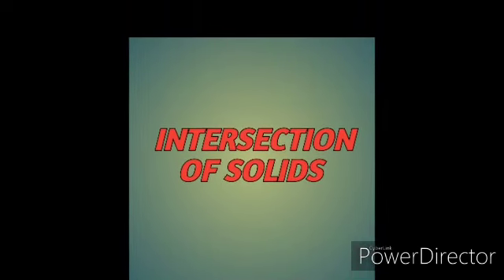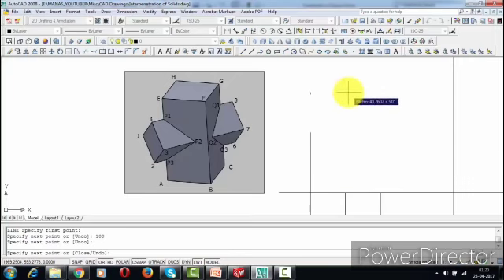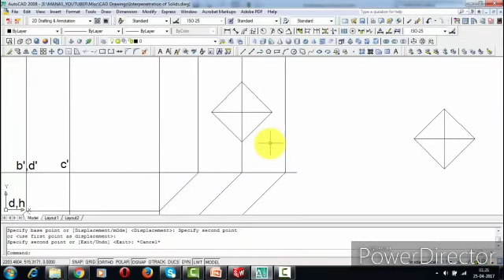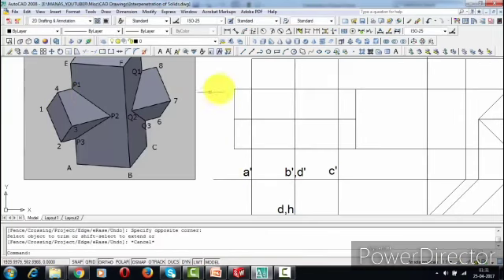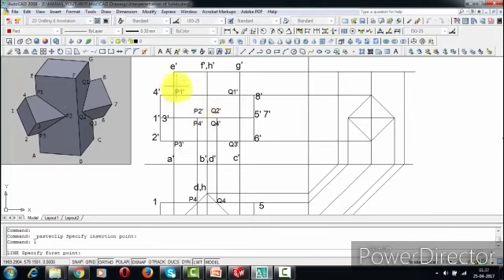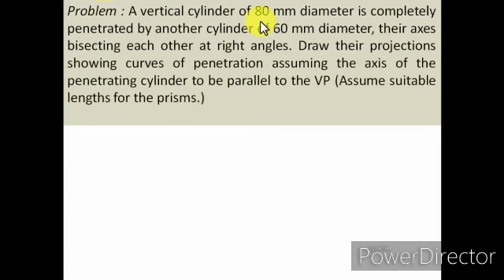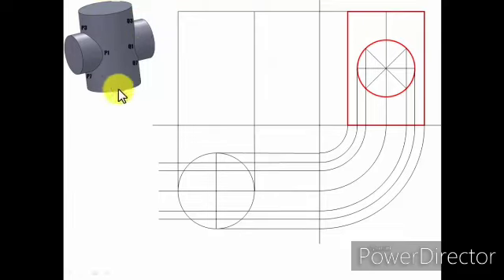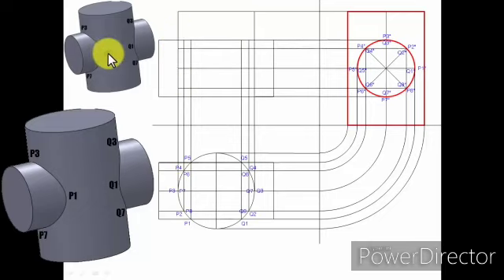INTERSECTION OF SOLID|ENGINEERING DRAWING|prismvsprism &cylindervscylinder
this video is totally based on education and this is all about engineering drawing/graphic.

Edit and Screenplay by : MIRZA GHAYAZ BAIG
MIRZA'S EDUCATION is all about engineering subjects and all important information about engineering,MBA,degree. etc